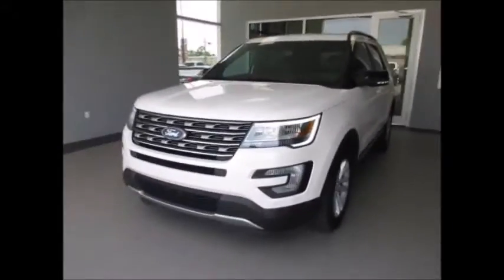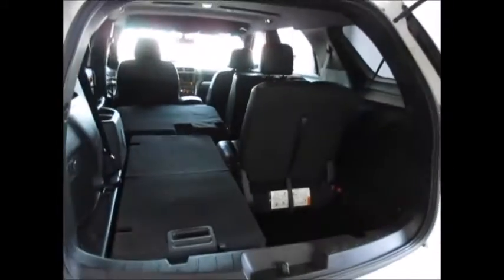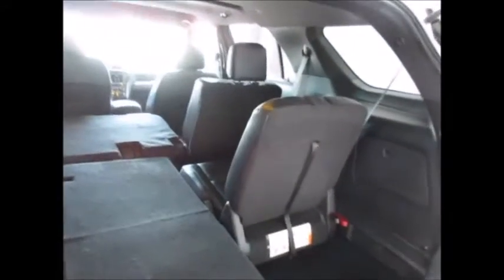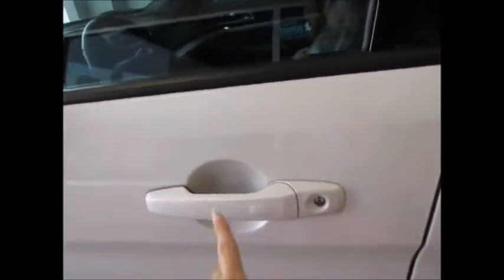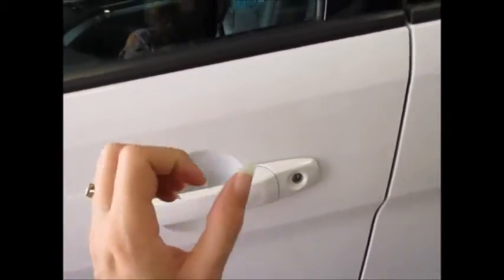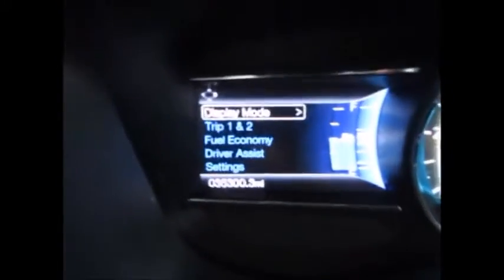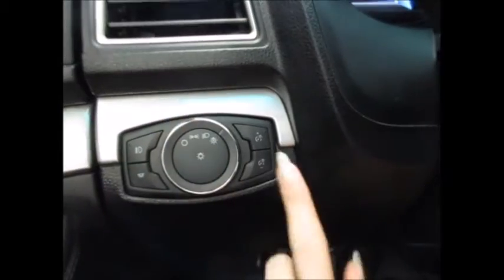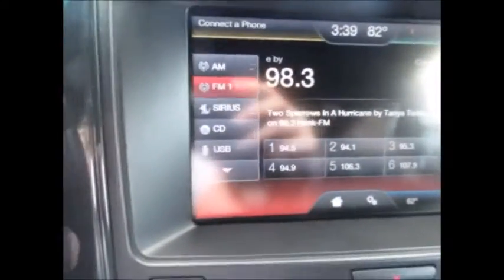2016 Ford Explorer